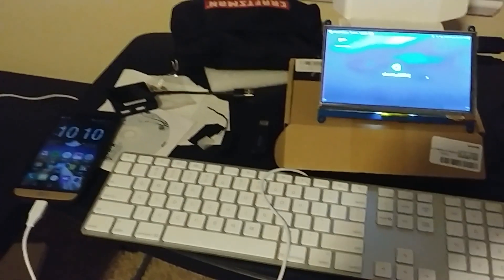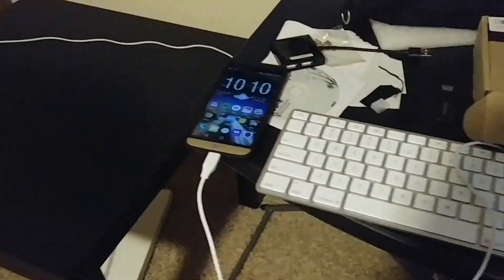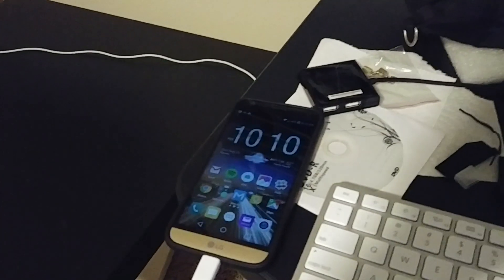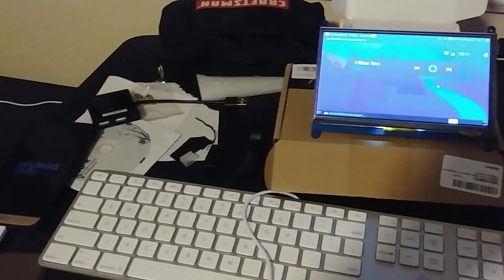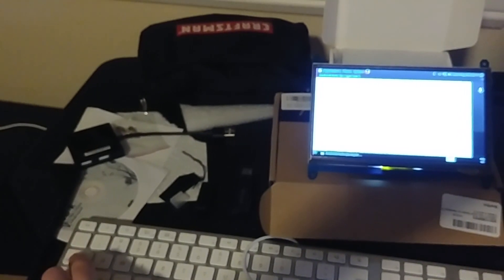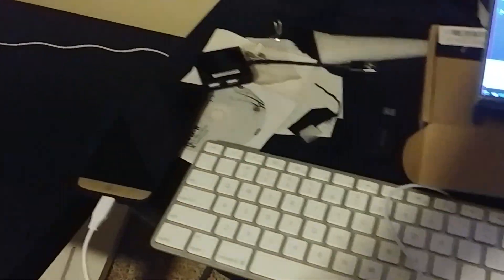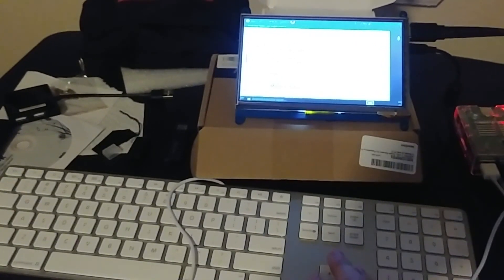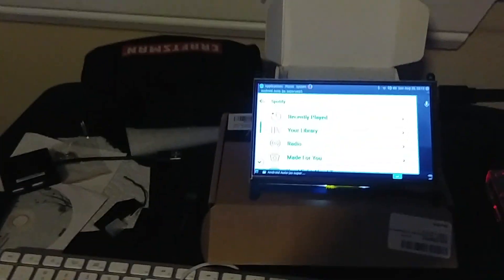Android Auto on Raspberry Pi 3b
Using Ubuntu Mate 16.04 + rpi-update 4.9 kernel
Touchscreen works in ubuntu, but isn't being properly passed through to the phone.
for the actual headunit code, I've just modified it slightly to run on the rpi by changing xvimagesink to ximagesink in the gstreamer pipeline setup. Touch could probably be fixed here too, but for my purposes I'm not actually interested in touch.

The speed is actually okayish, some video artifacting is present, should be easy to fix.

End goal is to replace my vehicle's inbuilt navigation with a more powerful SBC to run Android Auto and handle some DVR functions for cameras and CANBus hackery.